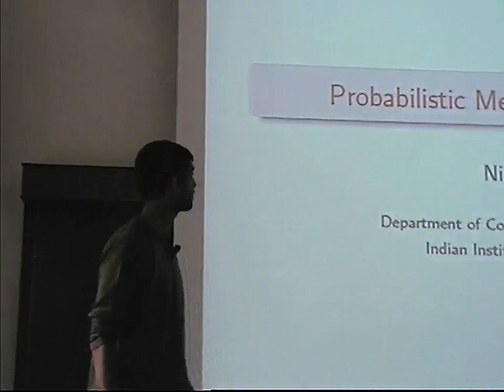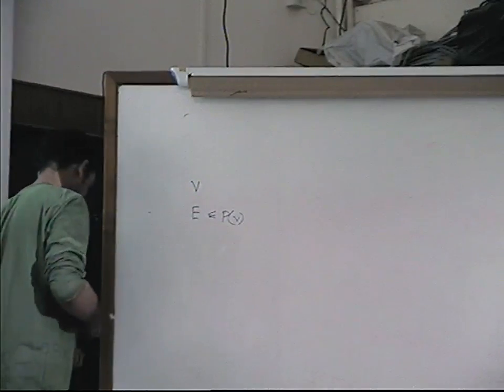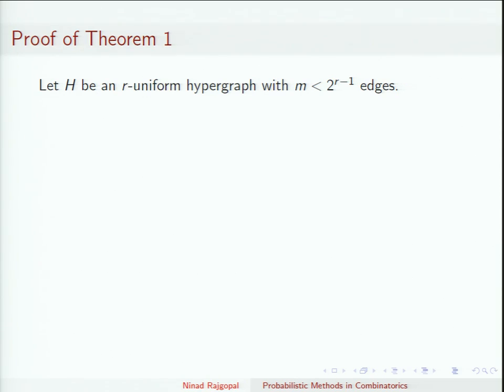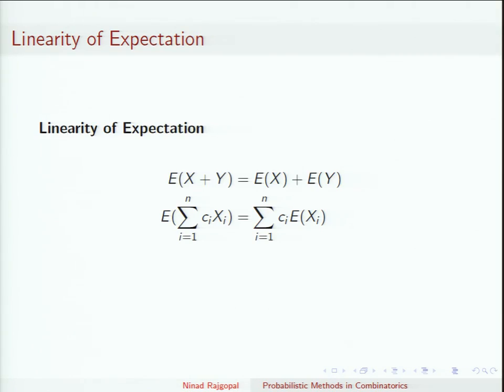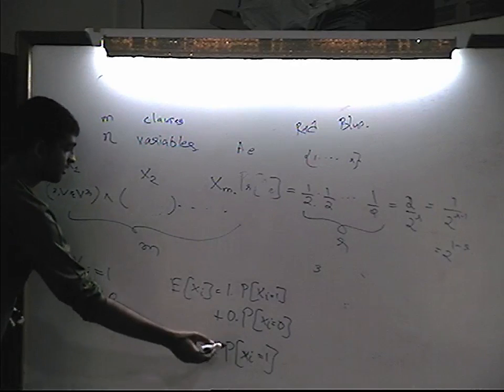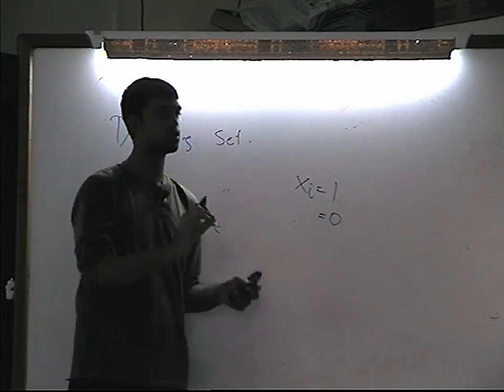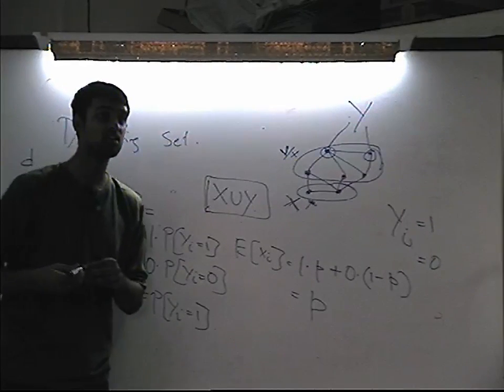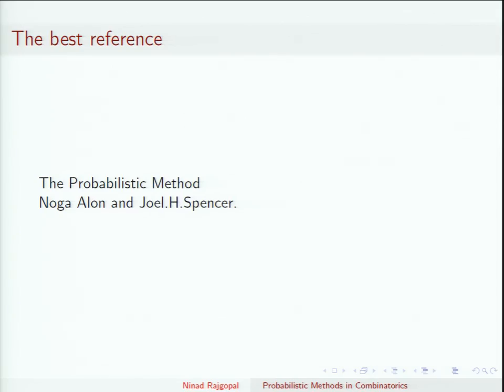CSA Summer School 2014 Day 3 Session 4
Probabilistic Methods in Combinatorics -- By Ninad Rajgopal, MSc, CSA, IISc